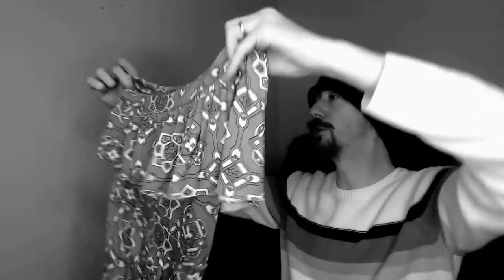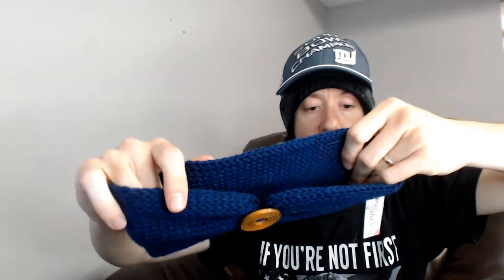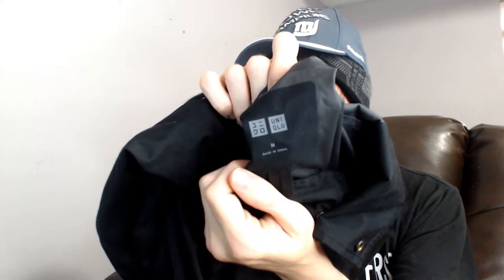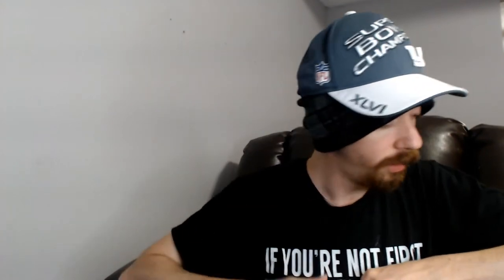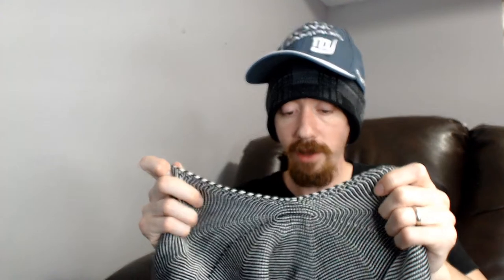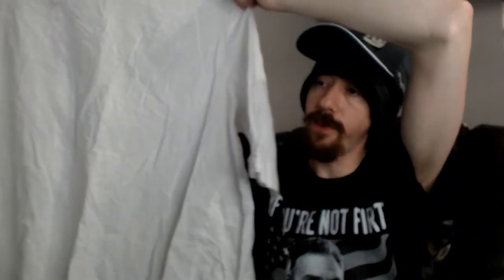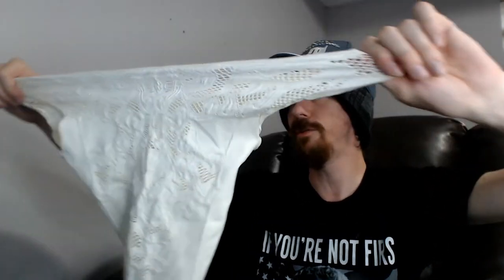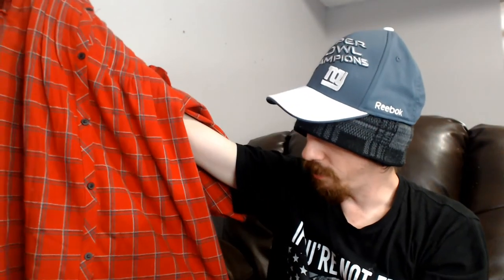111 Pieces of Inventory Unboxing Part 5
My wife order a massive 111 item box. Sound familiar? Just like the last one of these boxes, she saw what was in it but I didn't. This is the final part in a 5 part series.